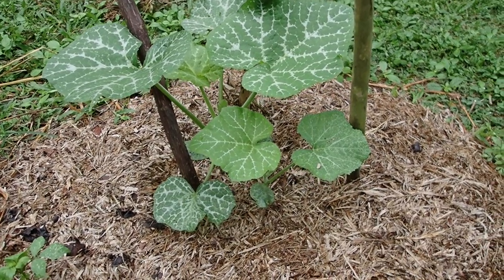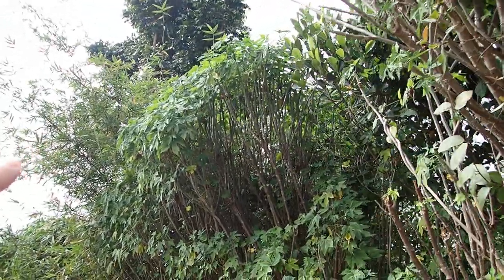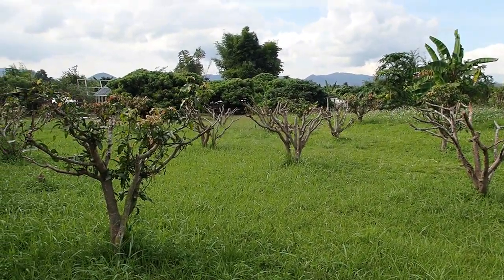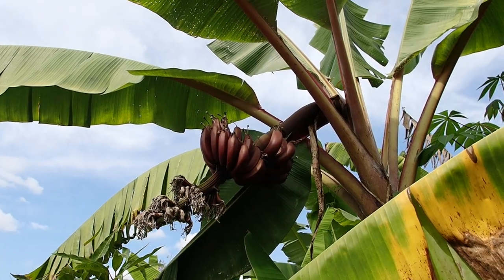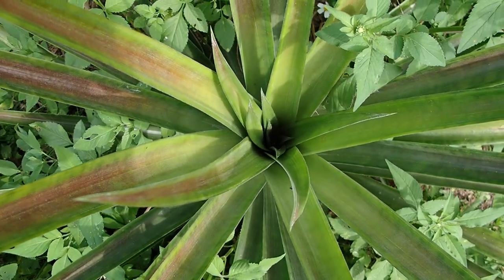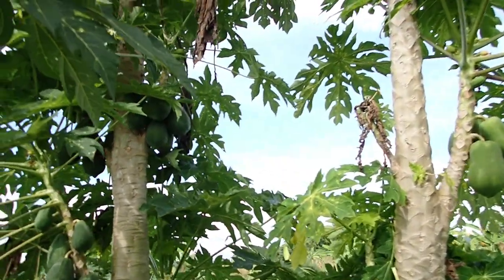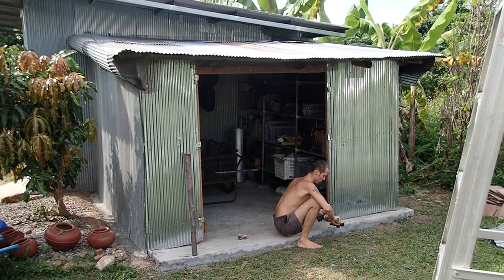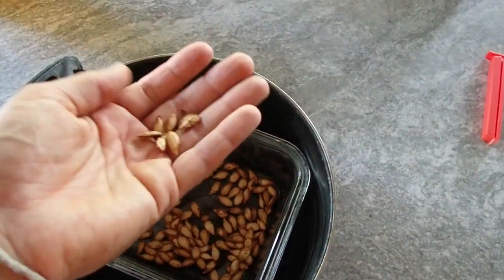Another Papay Season (Vegan Camp Update November 2023)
Papayas, bananas, asparagus, chaya, some limes and other edible plants roam the lands of the vegan camp. Come and see our project and feel the real deal.

Take care, have a good time, and goooooo vegan! :-D